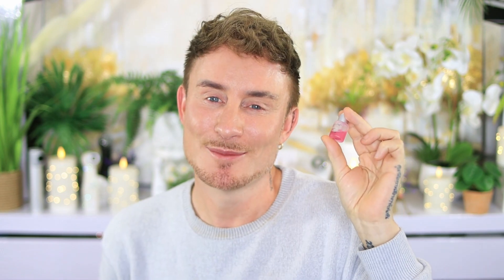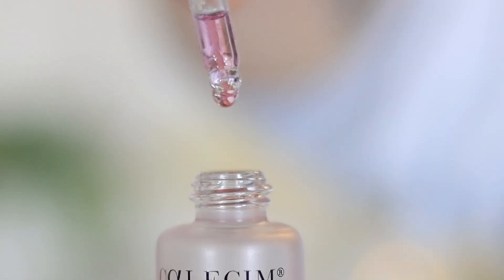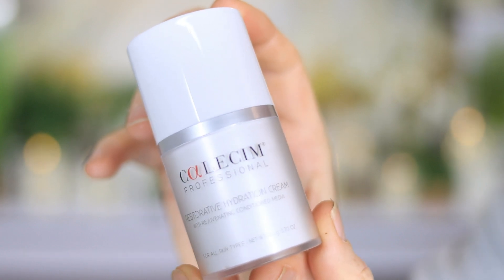5-Month Results: Calecim Professional Serum | Exosomes & EFG Skin Tightening | Future of Anti-Aging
▷*CHAPTERS*▷
00:00 - Intro
02:10 - The Science Behind PTT-6 & Calecim
05:11 - Why is Calecim pink & The pH Indicator
06:23 - How To Apply For Maximum results
08:24 - Post Procedure Power Healing
09:48 - Calecim Product Integration & Layering